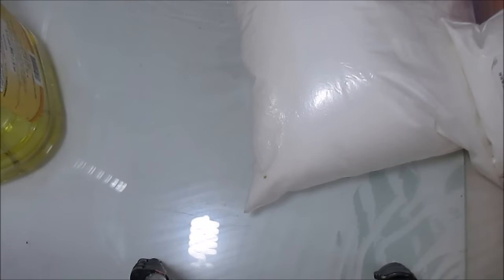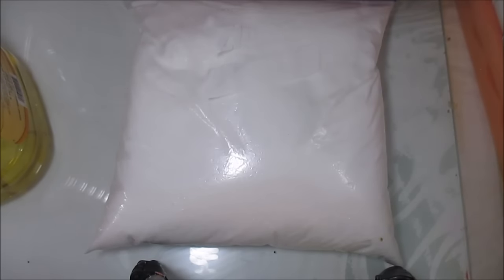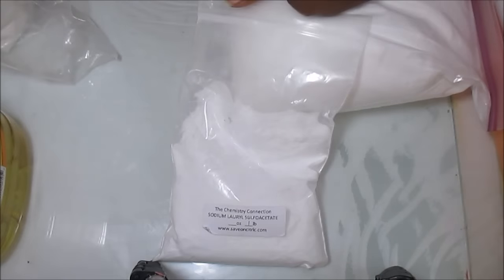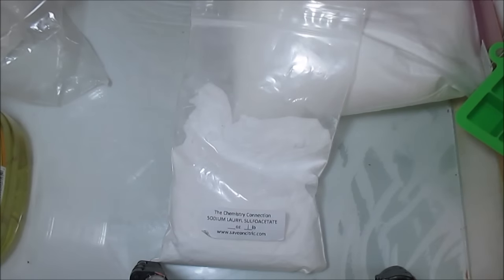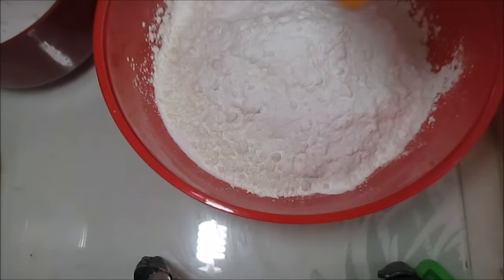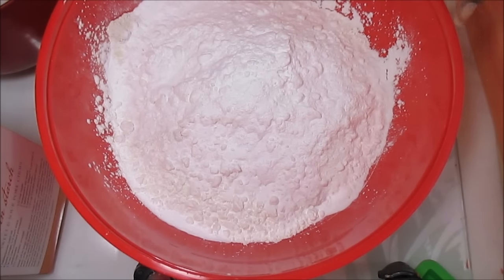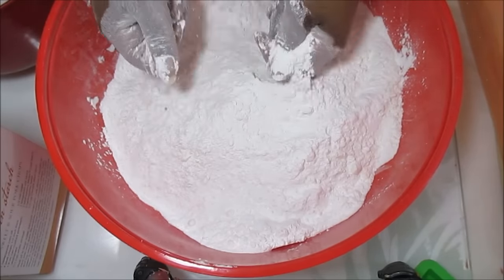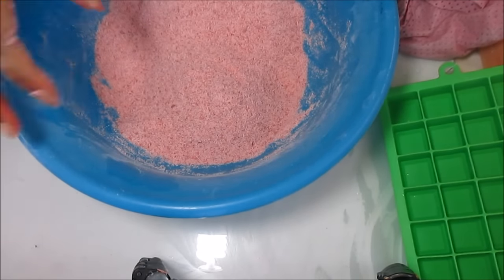Making Candy Cane Bath Bombs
Love handmade soap? Now you can see how it's made, but with an artistic twist! If you've never seen or used handmade soaps before, you are in luck because it is the most glorious treat to ever use. Thanks for supporting. Much love and hugs to each and every one of you!